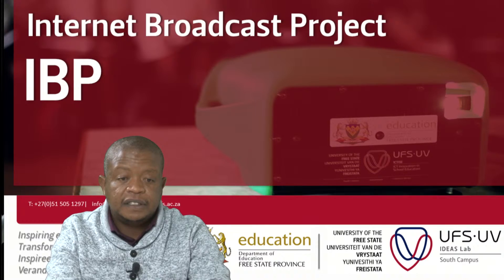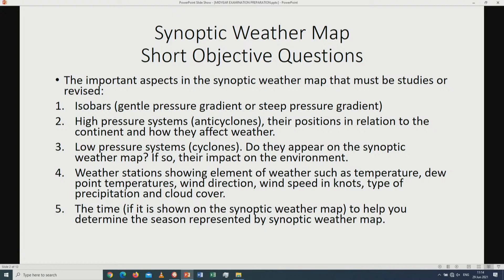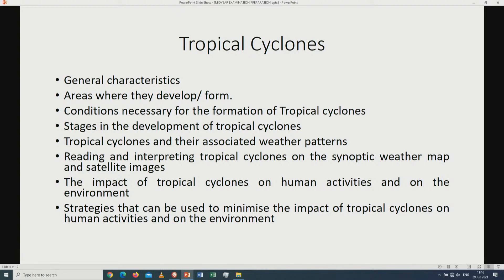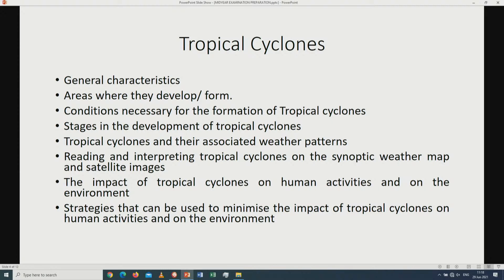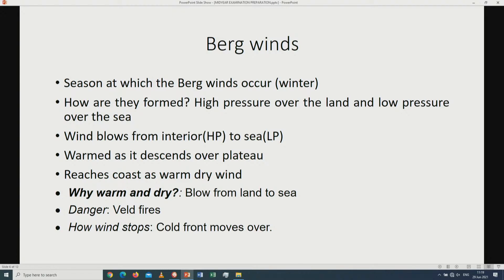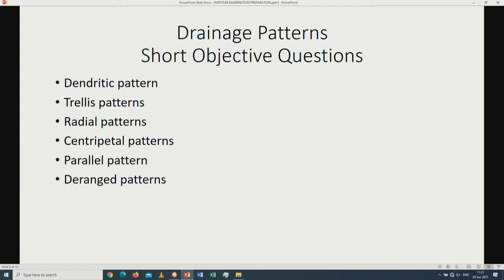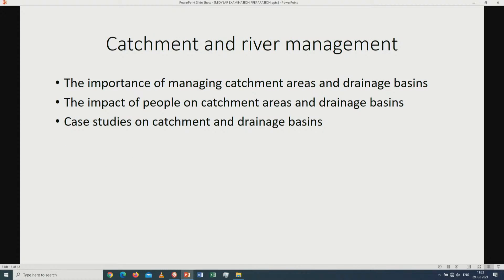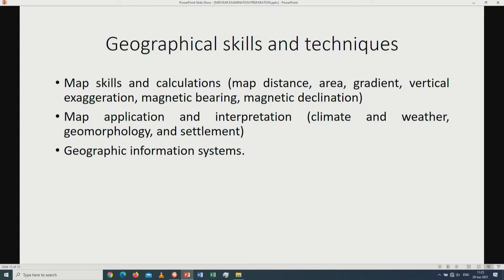Geography | Gr12 | Exam Prep P1 | FSDOE | FS IBP Online | 29062021